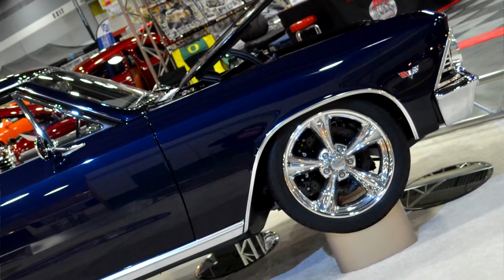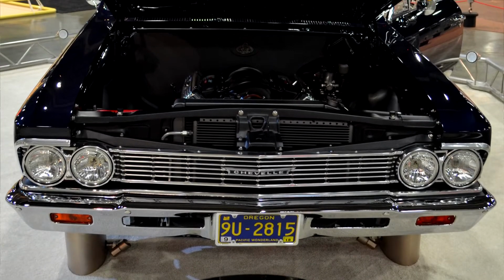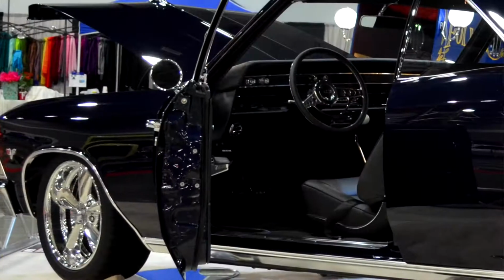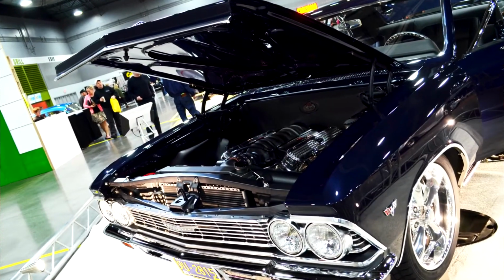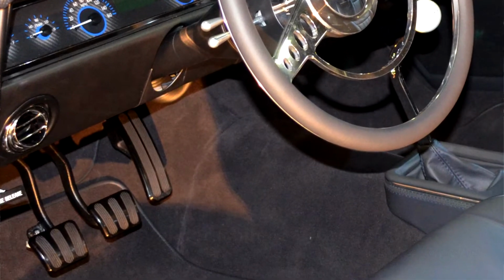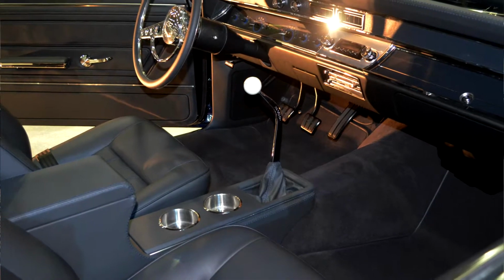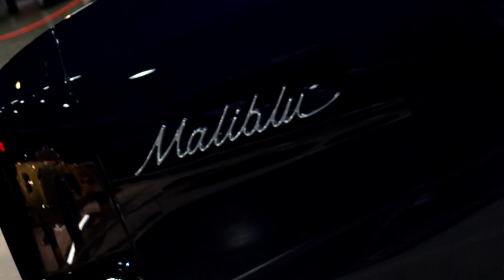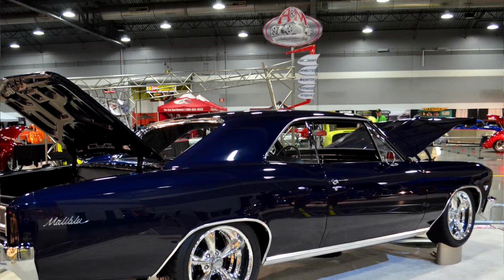Maliblu - Custom 1966 Chevrolet Chevelle Malibu at the 2017 Portland Roadster Show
In 1965, Doug Vanderschuere's dad and mom ordered this 66 Chevelle and a couple of months later Doug was born and rode home in it as a baby.  When he was 16 years old, his dad put him on the title.  The car was finished with restoration just in time to be on display in the front row of the 2017 Portland Roadster Show.  See lots of photos and hear more on this great story in this interview.

To leave positive comments, post below or interact with us on Facebook

To see the full length interviews (which include more info, photos, and videos) of each of our profile interiews and the RDR one hour 2017 Portland Roadster Recap Show, visit the Portland Roadster Show section at Rides Done Right.